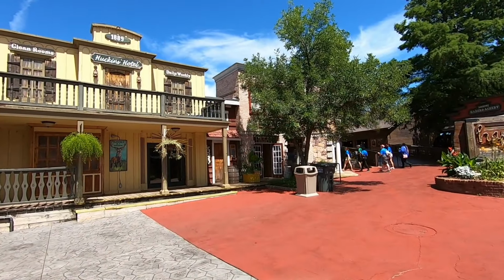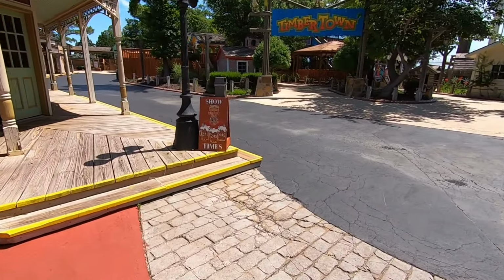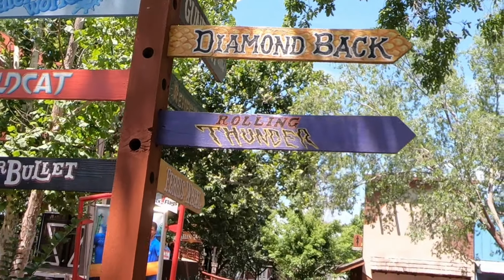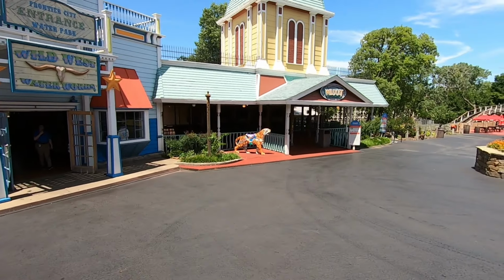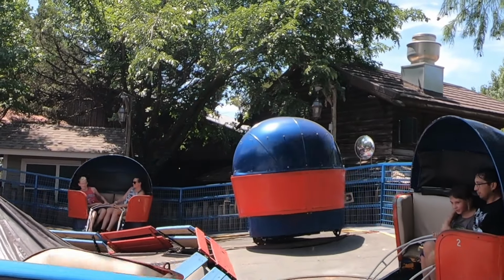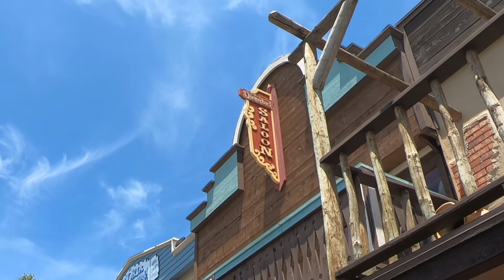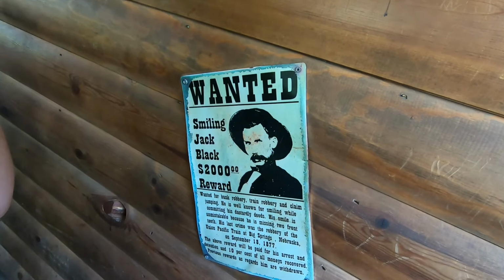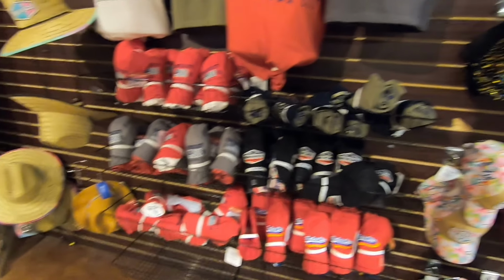Fun Day at Six Flags Frontier City New Shows & Updates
Six Flags Frontier City
Oklahoma City, Oklahoma
June 2024

Mailing Address:
Amusement Archive
941 West I35 Frontage Rd